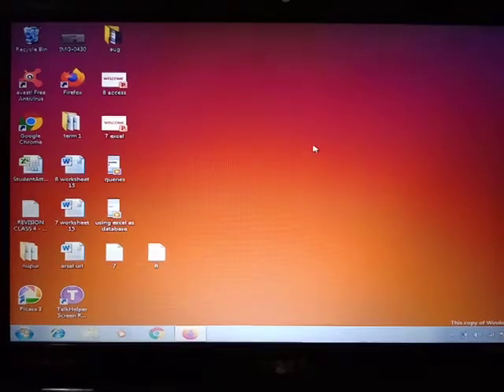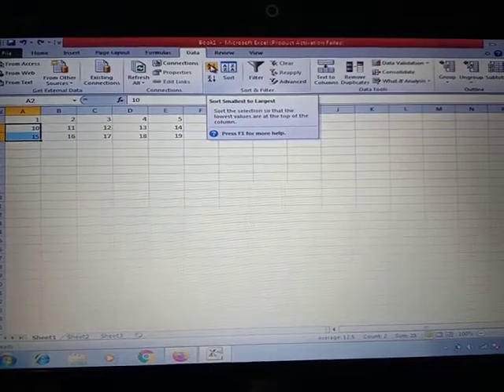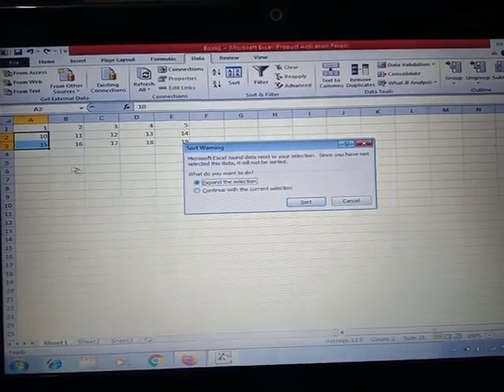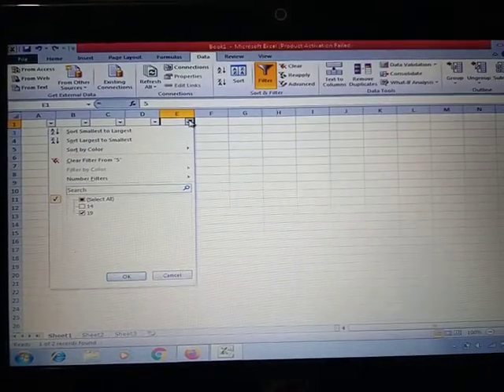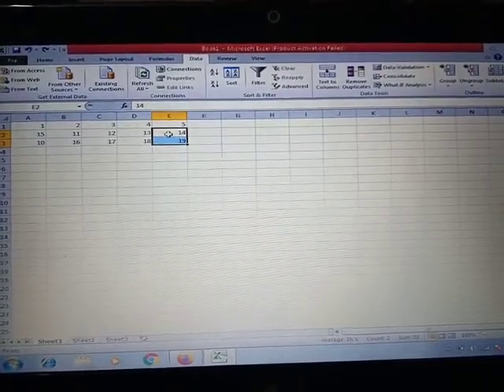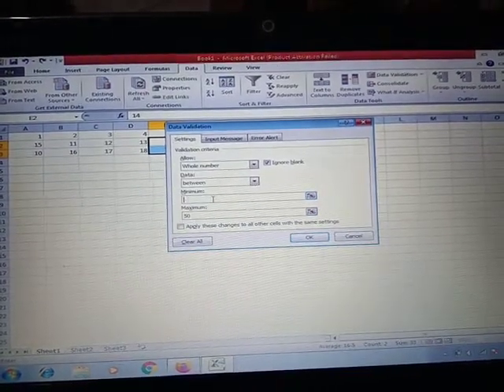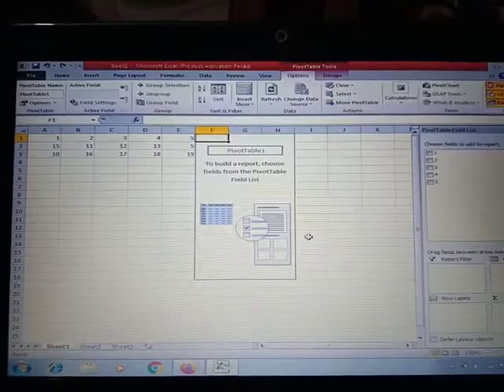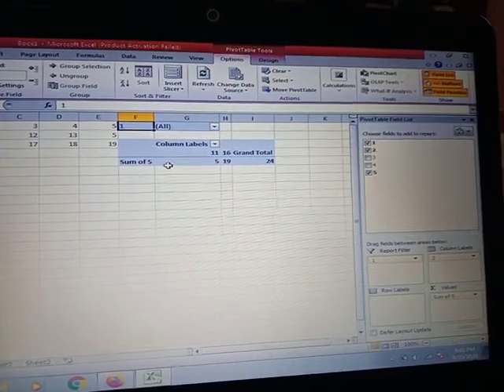class 7 computer pract.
using excel as database practical